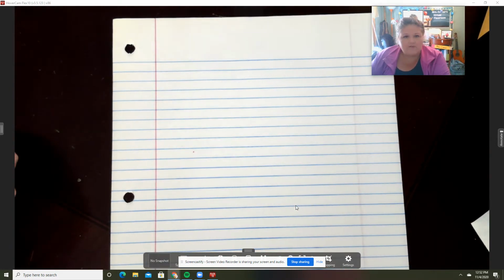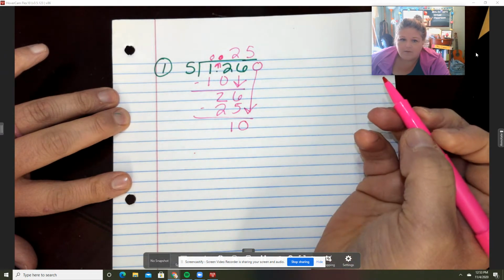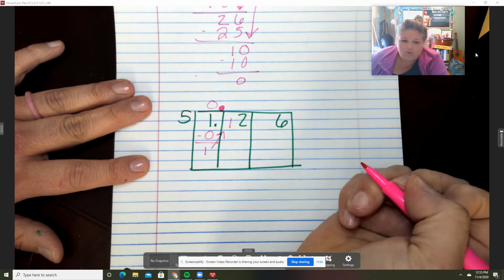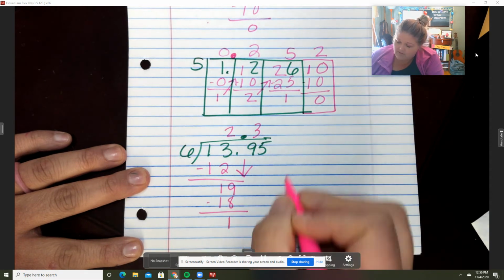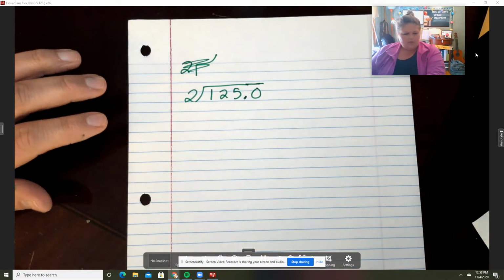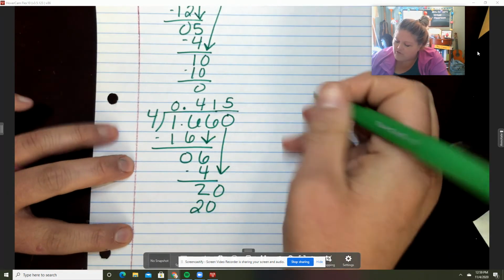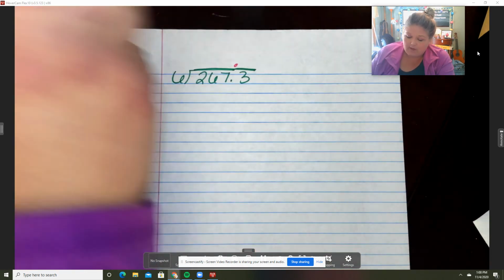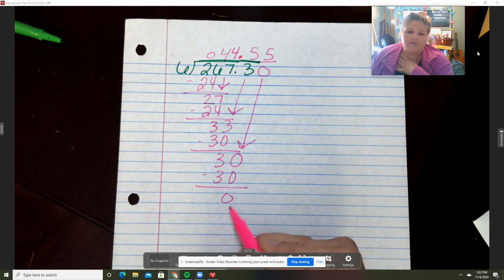Dividing Decimals with no remainder.